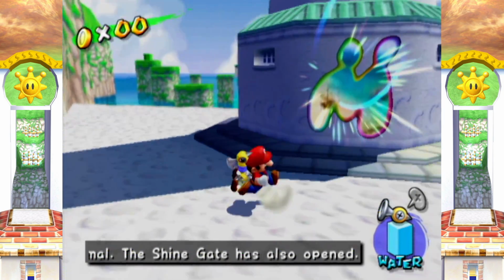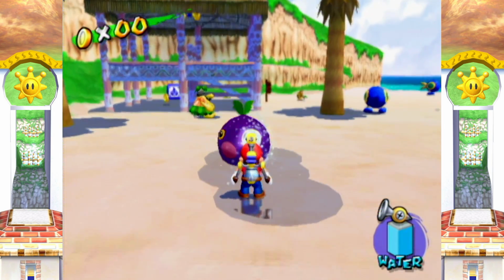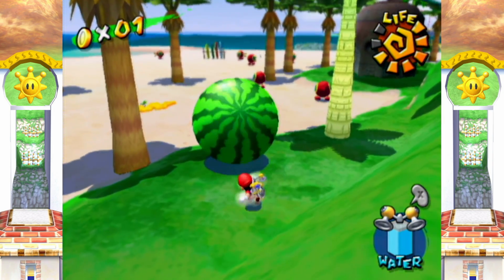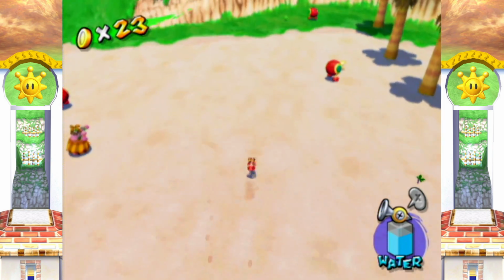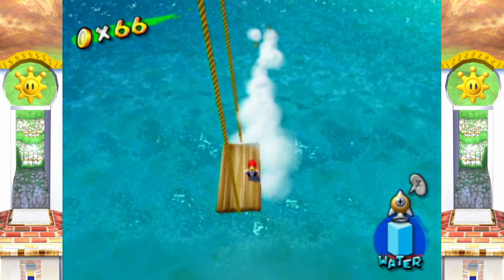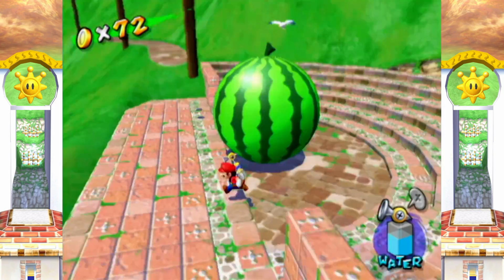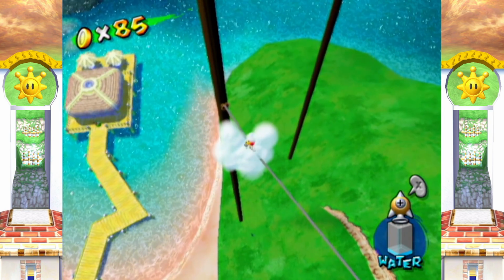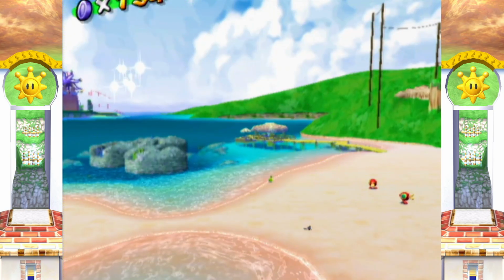Super Mario Sunshine: Bust A Melon, Get A Coin - Part 13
Sometimes when Gelato beach gets too hot, it's nice to bust open a melon and grab the coin inside.